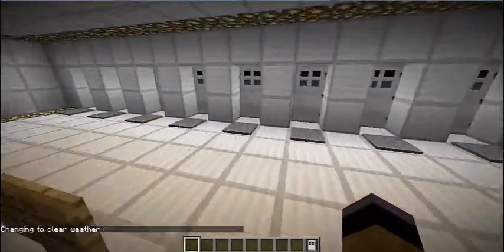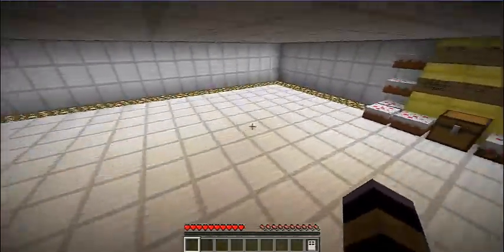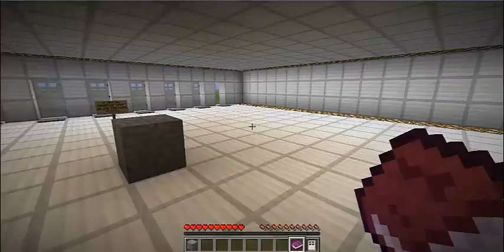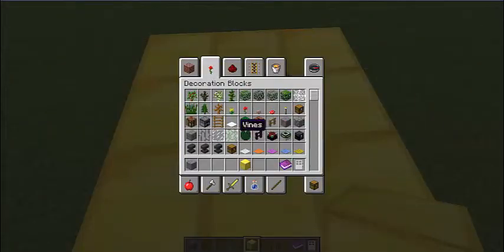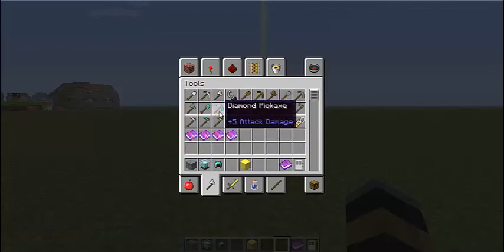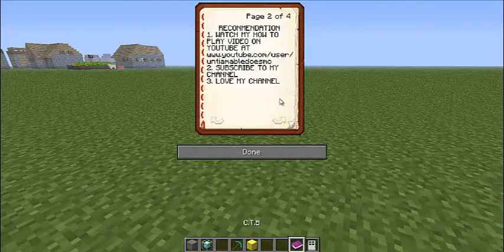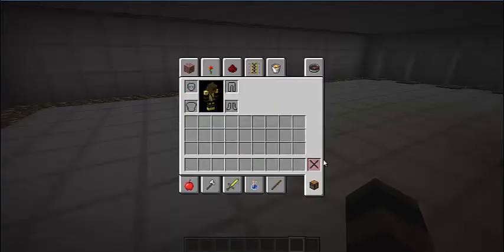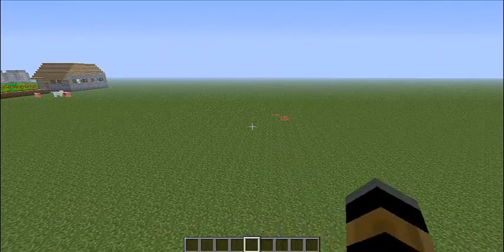Minecraft: My Mini-Game: C.T.B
Hey guys i am back with a mini game that i created it is really cool and i hope you guys like it